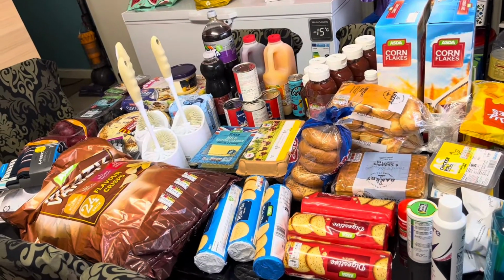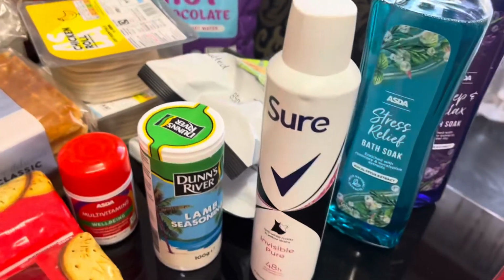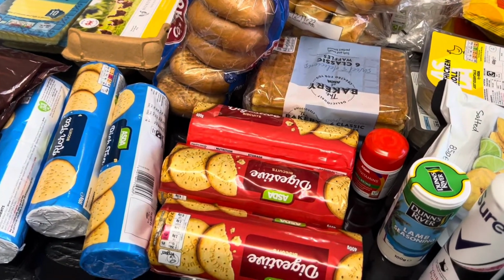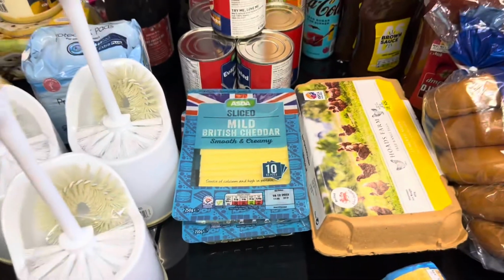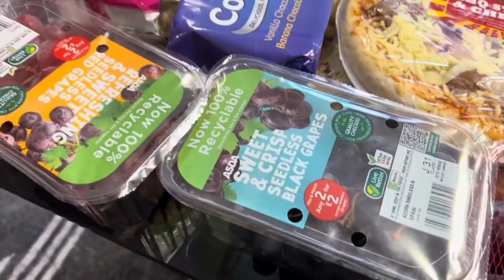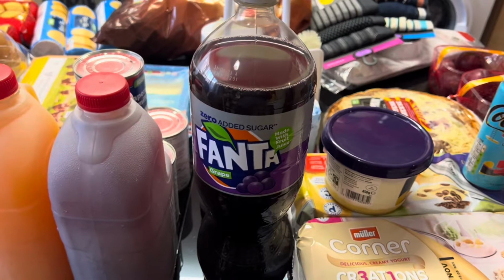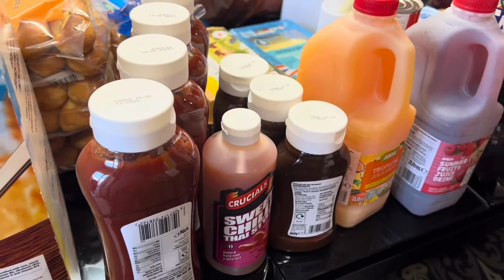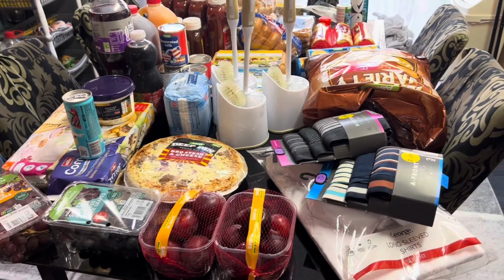Asda Weekly Shop | Large Family Weekly Grocery Haul UK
Asda Weekly Shop | Large Family Weeklies Grocery Haul UK

Mum and a Lifestyle content creator. My channel is about lifestyle, vlogs, How to grow
your youtube channel, Mukbangs, hauls sewing, cooking, shopping, and much more. I
will try and upload videos as much as I can every week/weekend, please help my
thanks 🙏groceryhaul
ツ HOPE YOU GUYS ENJOY MY SOPHIA’S SPACE VIDEOS!
💖 If you enjoy these videos, Please 🅻🅸🅺🅴 👍, 🆂🅷🅰🆁🅴 🔗 and
🆂🆄🅱🆂🅲🆁🅸🅱🅴 My Channel.
Sophia’s Space, travel vlog, African food making, lifestyle vlogs, food, live, personal vlog, Nigerian YouTuber in the UK, How much YouTube paid me in 2021, Best African Breakfast, African Food, UK
Supermarket, Tesco Shopping With Me, UK Supermarket |Sophia’s Space, UK Large Family Grocery Haul 2022, African food making, cooking vlogs, clothing hauls, Sophia's space, London YouTubers, lifestyle vlogs